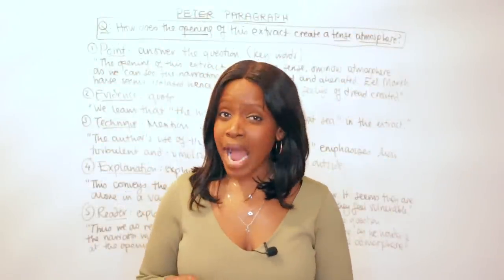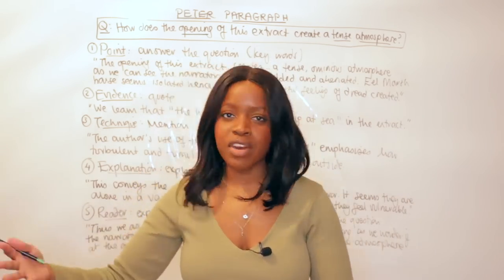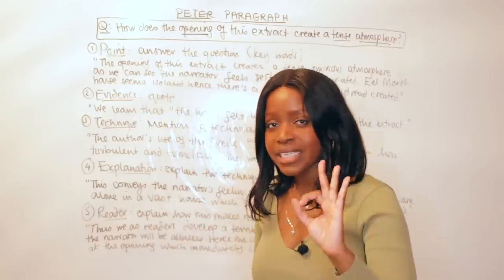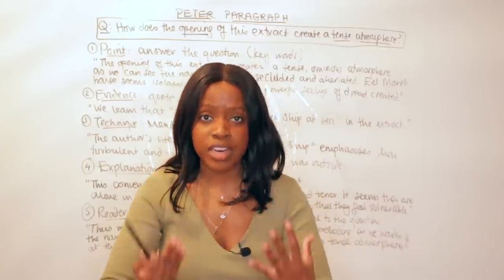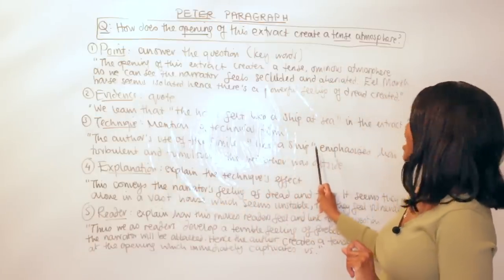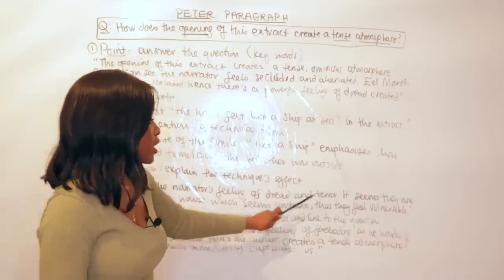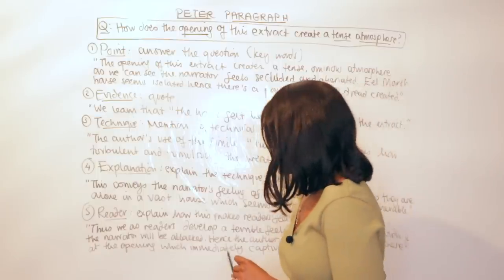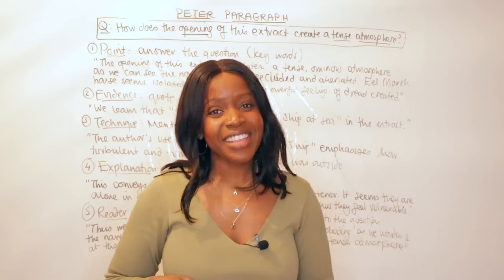How To Write The Perfect Grade 9 PETER Paragraph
Check out our ‘AQA English Language & English Literature: Ultimate English GCSE Course!’

In this video, we're going to teach you how to write the perfect Grade 9 P.E.T.E.R paragraph. This is the paragraph you'll need to write if you want to get a good grade on your English exams.

 Writing a good Grade 9 P.E.T.E.R paragraph is important if you want to succeed in English exams. In this video, we'll show you how to write a great P.E.T.E.R paragraph that will help you get a good grade. After watching this video, you'll be able to write perfect P.E.T.E.R paragraphs every time!

Sign up for our 'Ultimate AQA English Language & Literature GCSE Course'